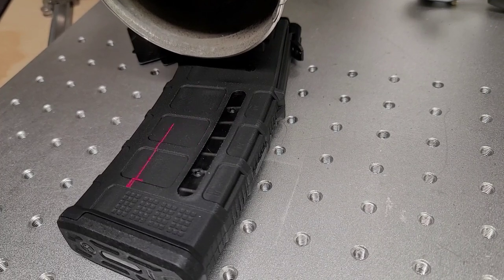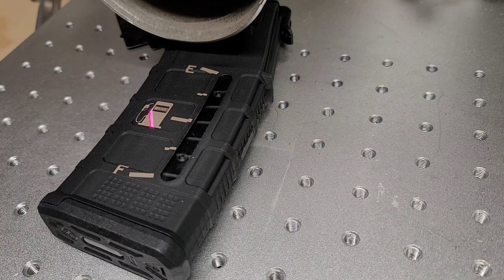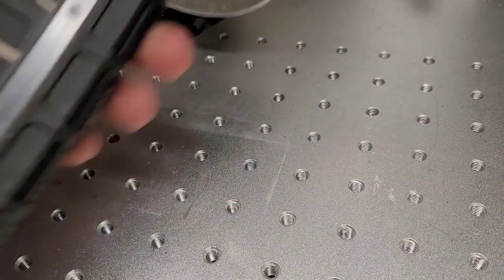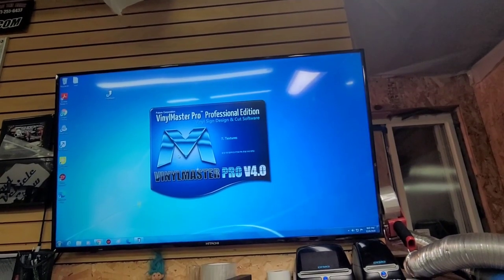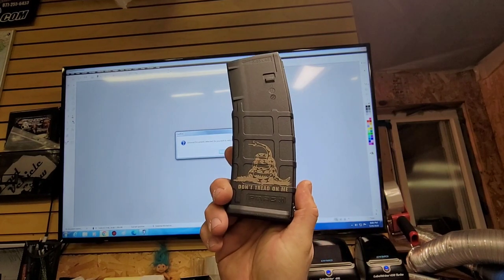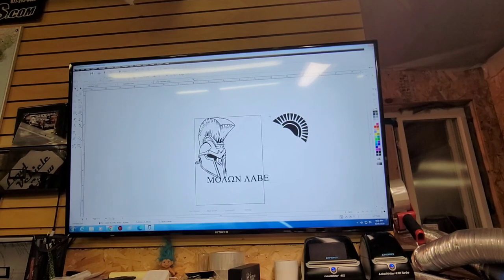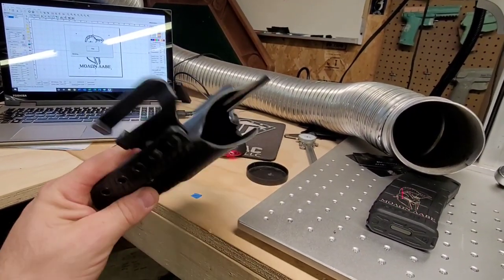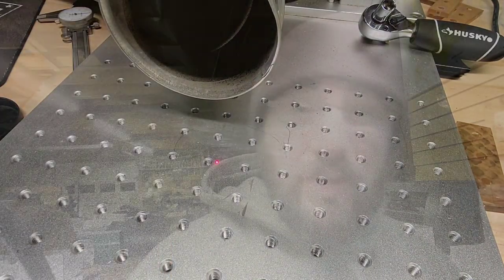Laser laser laser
Little video on a couple pmags and a holster going out. Fun to see everything come together in the end.